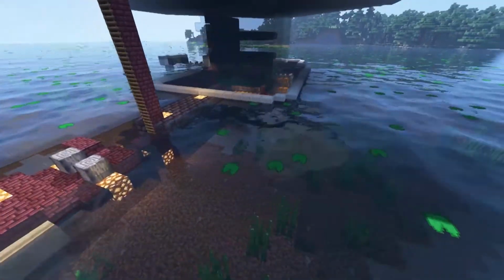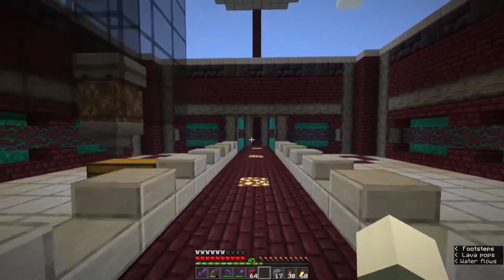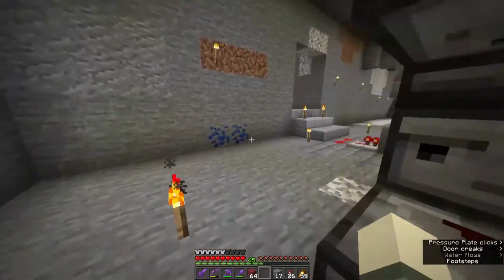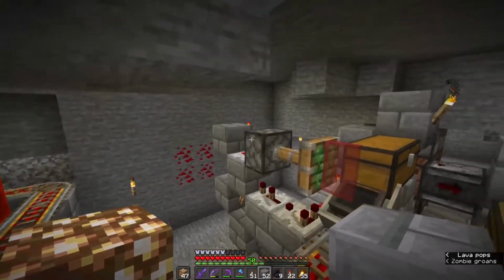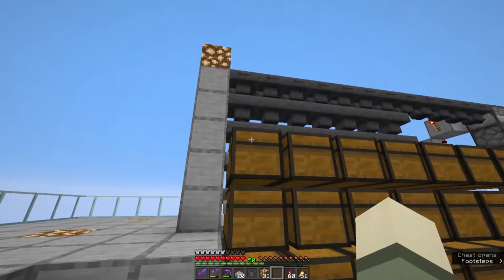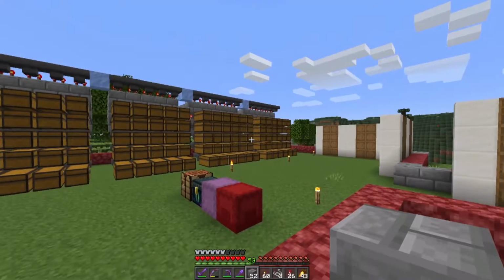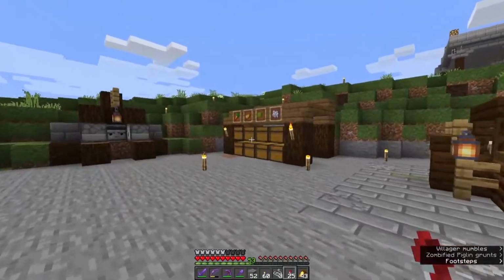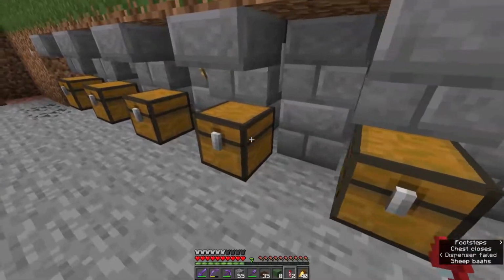"The Renovation Episode" - Joshiebear Plays Minecraft - Episode 23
We rebuild the super smelter, add sorting to the mob farm storage, and clean up the farmers' market.

### MORE INFO ##
I play vanilla Minecraft, with the help of a few mods for performance:

Streaming LIVE every Sunday!